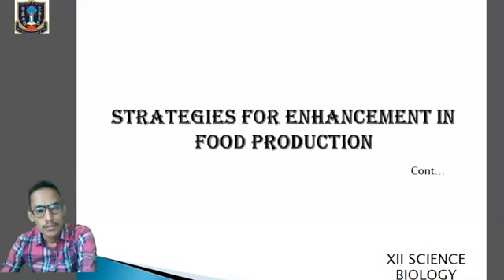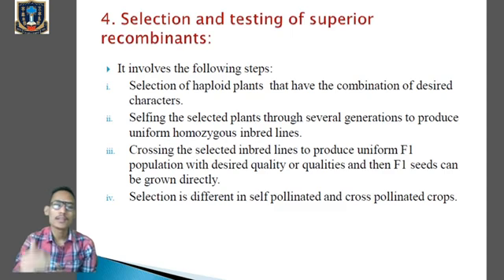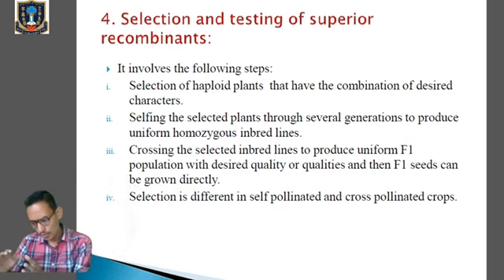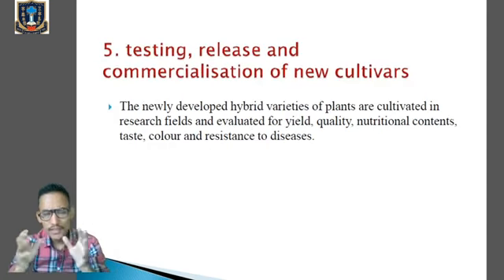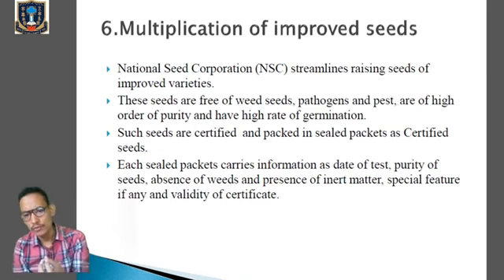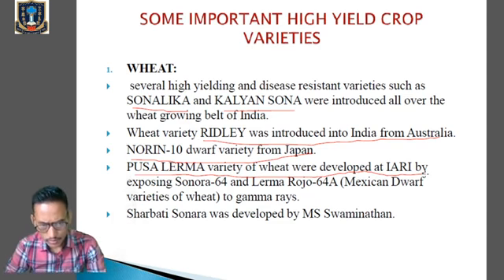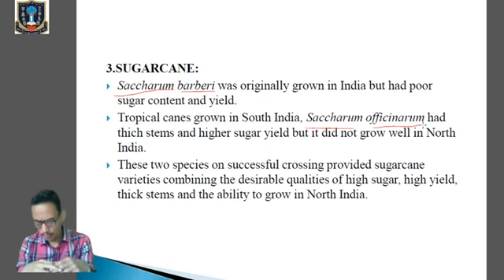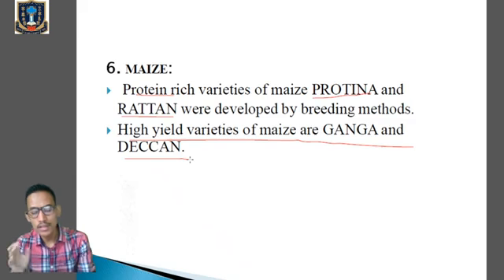Class 12 Science Biology Topic: Strategies for enhancement in food production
Class 12 Science Biology Topic:Steps in breeding Cont  Strategies for enhancement in food production